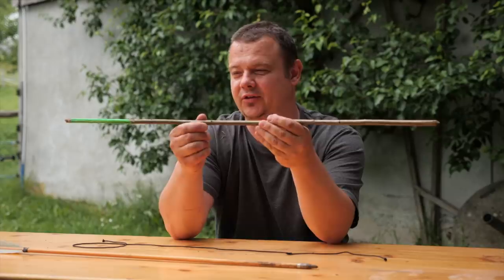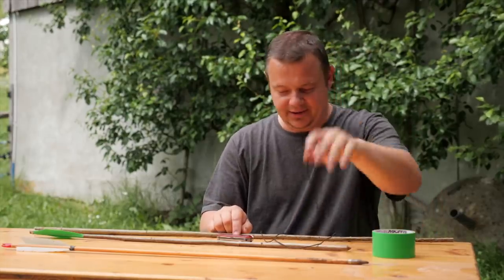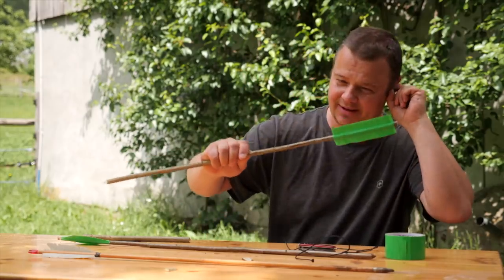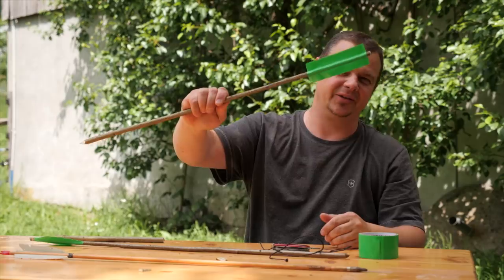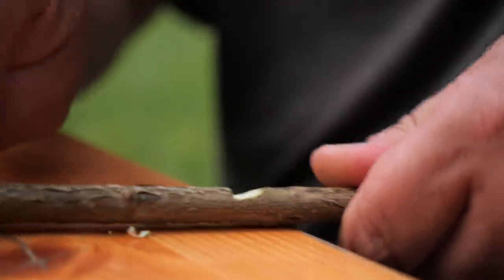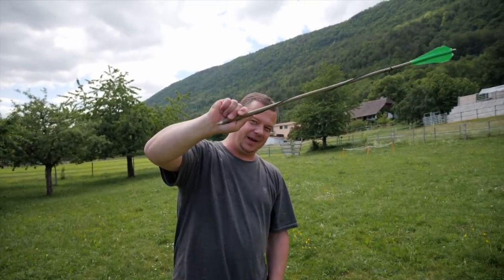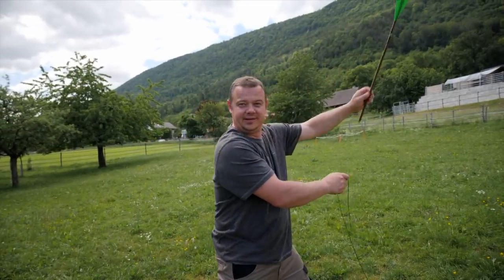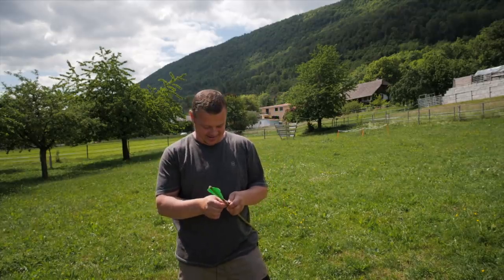DIY Swiss Arrow / Pathfinder Arrow - Victorinox Swiss Army Knife Project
My new Book " Whittling in the Wild"

In this video e show you how to craft and how to Throw a Swiss Arrow ( Pathfinder Arrow). I saw this projekt the first time about 8 Years ago on the Youtube channel from Dave Canterburry.

Here you find the playlist to my other Swiss Army Knife project videos:

Used Equipment:
Victorinox Huntsman